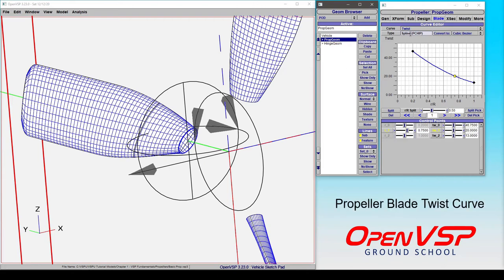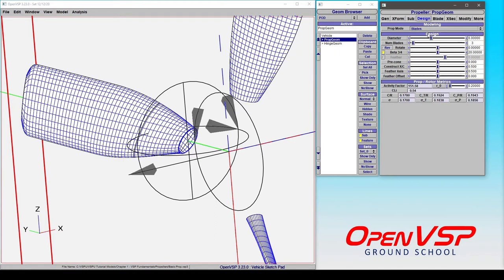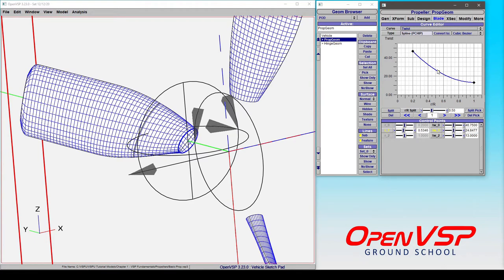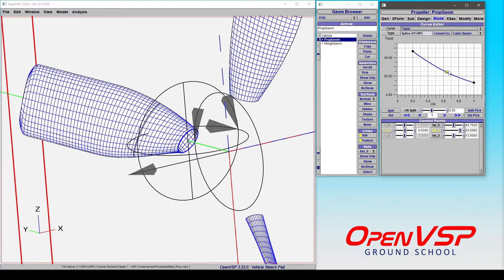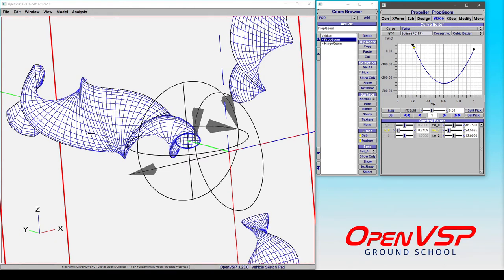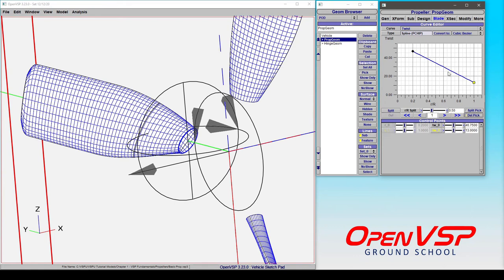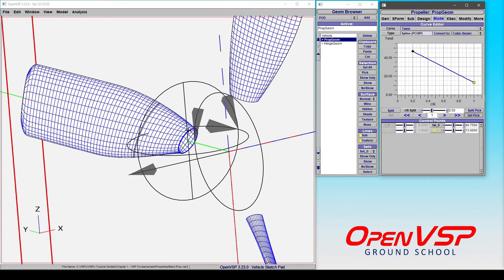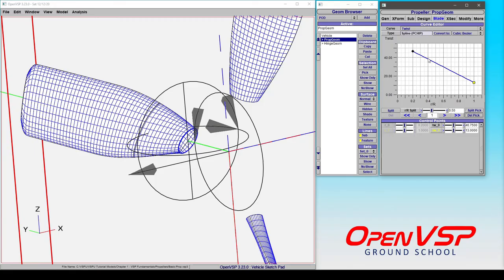Propeller Blade Twist Curve